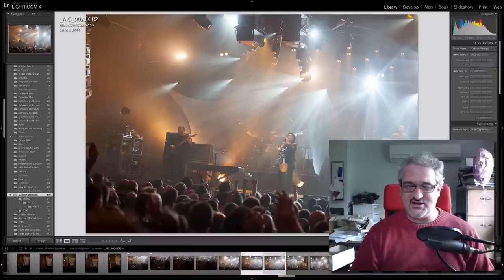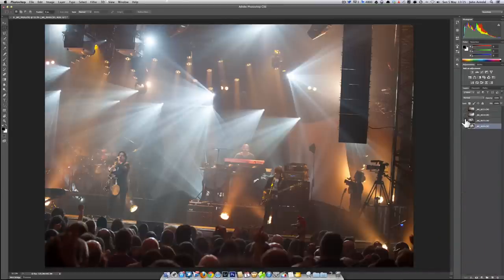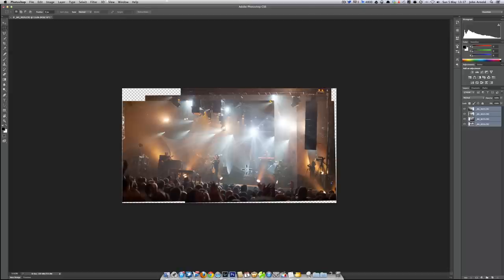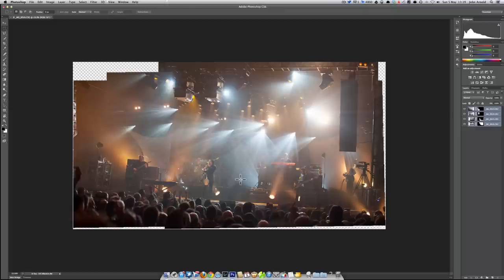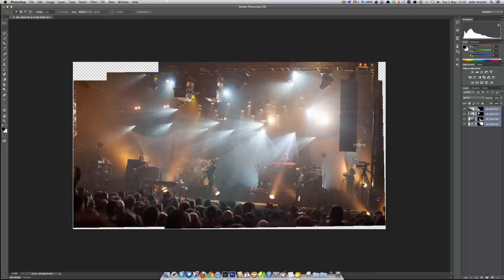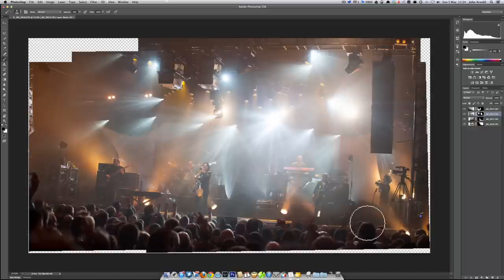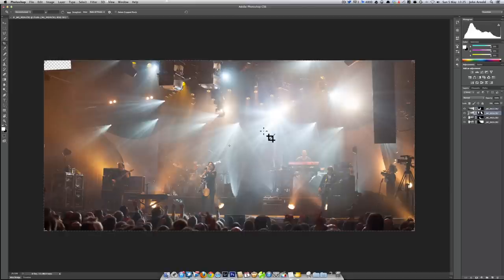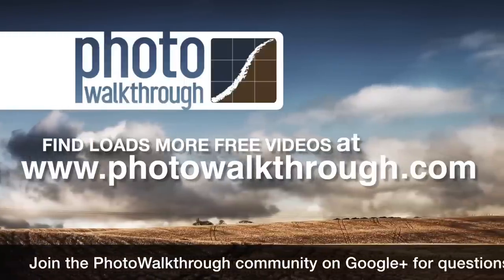Tutorial 25 Marillion Concert Panorama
In this single chapter tutorial I'll show you how to manually stitch a panorama using Photoshop CS6 and select which parts of each image you want to appear in the final result. This is also a pretty impressive demo of what Photoshop can do. We stitch 4 hand-held photographs taken with the camera held above my head at a concert. Nearly everything moved between each shot but Photoshop still manages to stitch them.